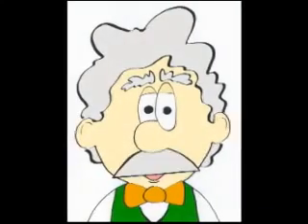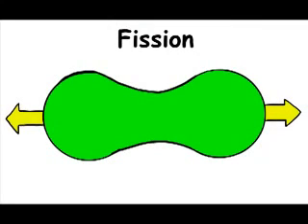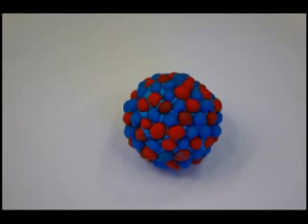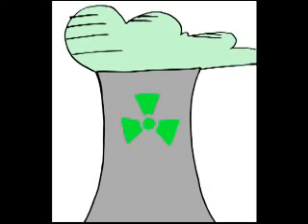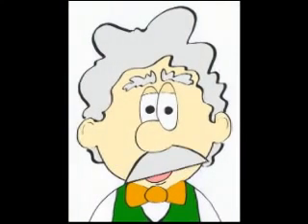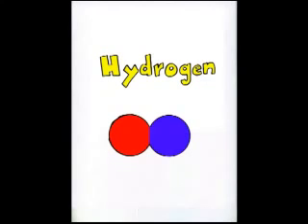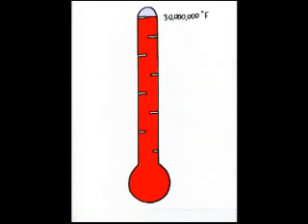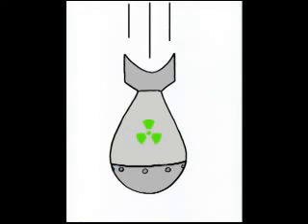14 1 LM V1 S1 fission and fusion